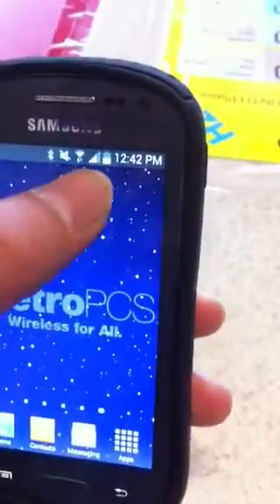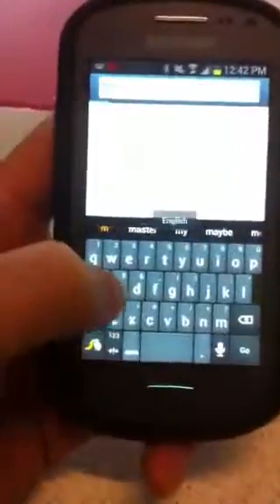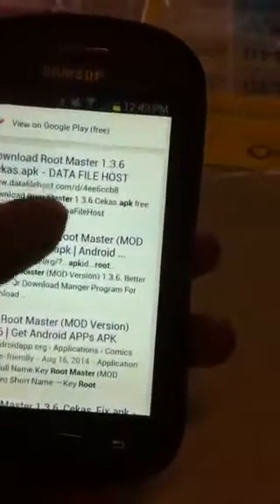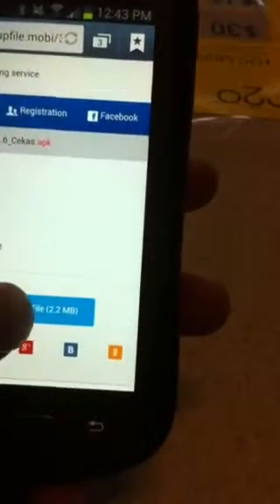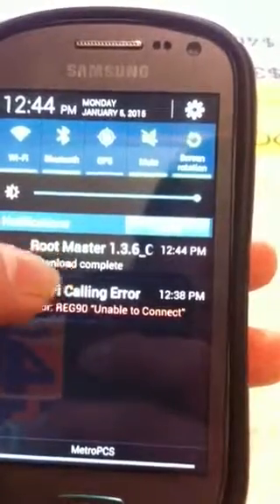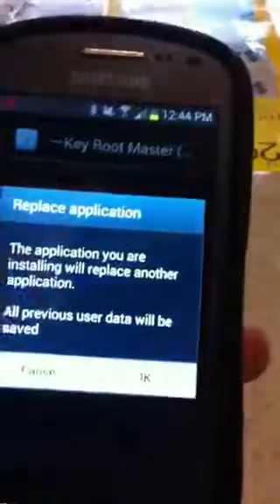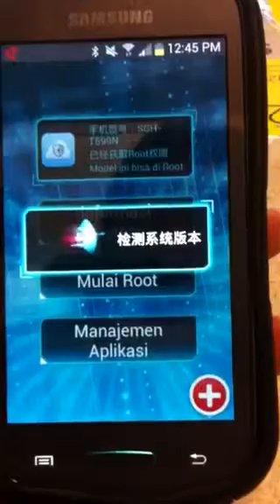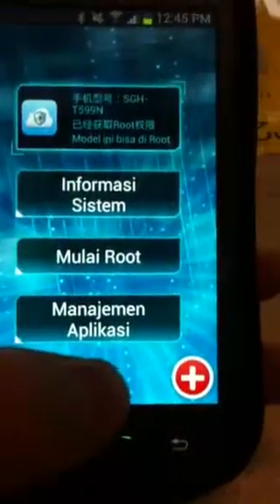How to root Samsung Optimus metro pcs and unlock with z3x tool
how to easily root samsung optimus metro pcs and unlock it with z3x unlocking tool
key word search web browser master root 1.3.6 Cekas.Apk